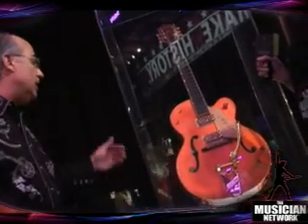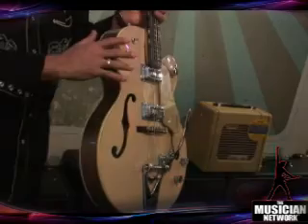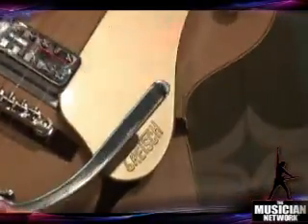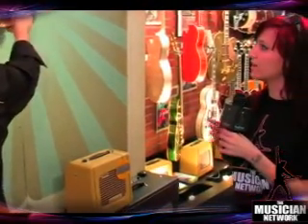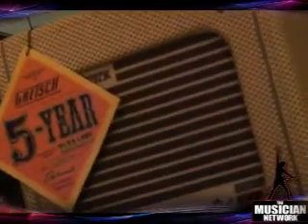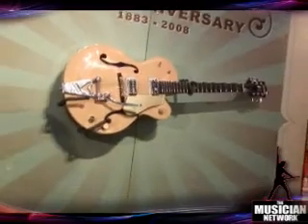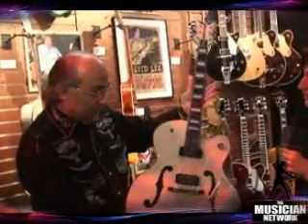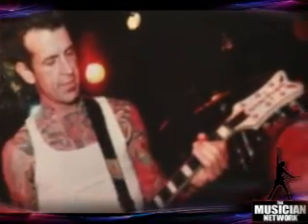TMNTV - NAMM 2008 - Gretsch Guitars [pt 1 of 2]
The Musician Network gives you an all access pass to the NAMM 2008 convention in sunny Anaheim, CA.
We meet up with Joe Carducci from Gretsch Guitars who was kind enough to give us a guided tour of their product line, as well as fill us in on the extensive history of the Gretsch name.

passcode: YOUTUBETMN
'We take you there'